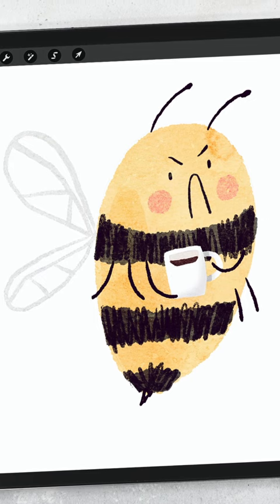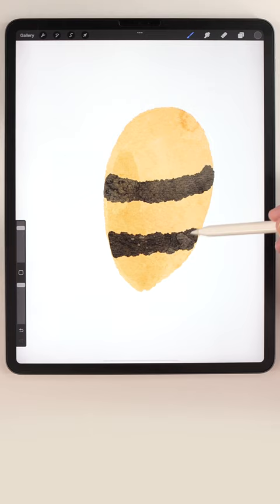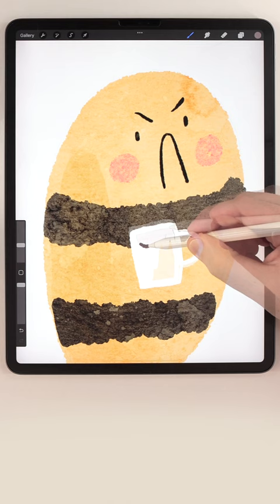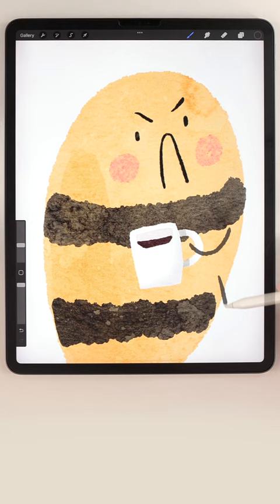Angry bee children's storybook watercolor illustration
Combining a storybook illustration style with serious expressions is an easy way to create an eye-catching character.
The jazz is called 'Bread' by Lukerembo 😁😁😁